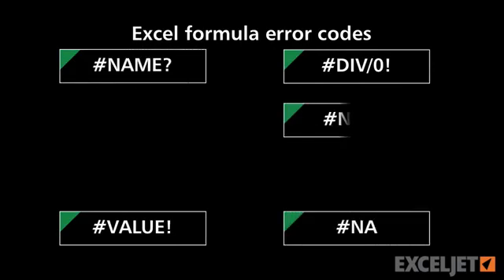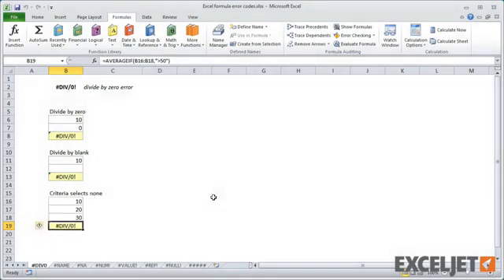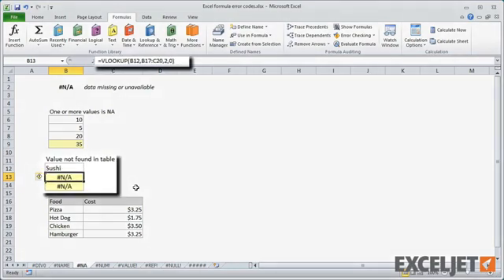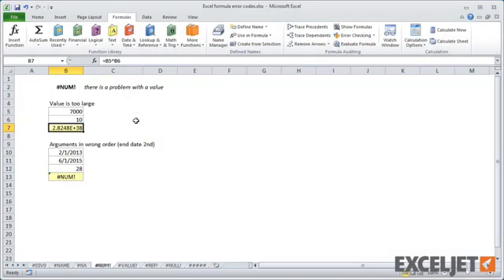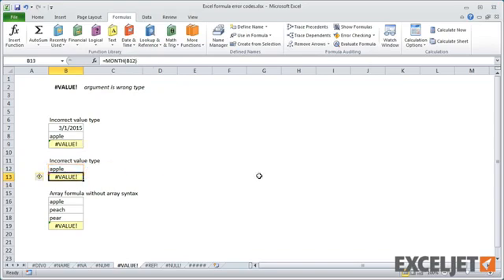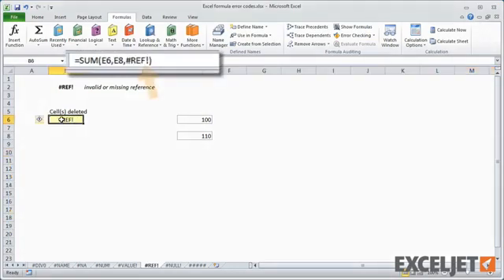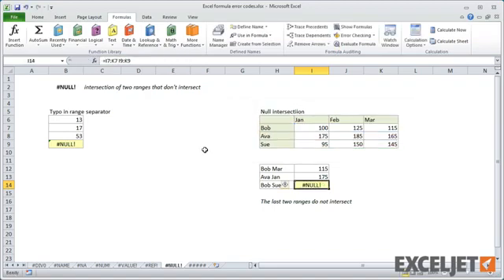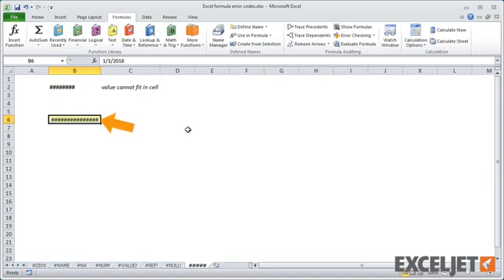Excel formula errors and how to fix them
After seeing and following the video Excel formula errors and how to fix them, it is hoped that all work will be smoother